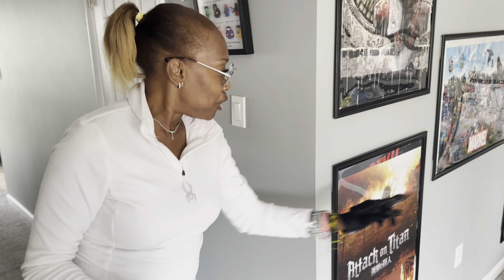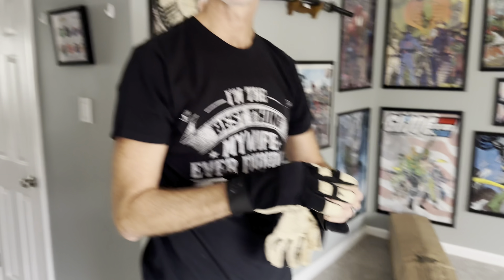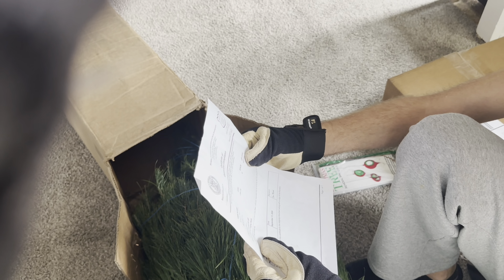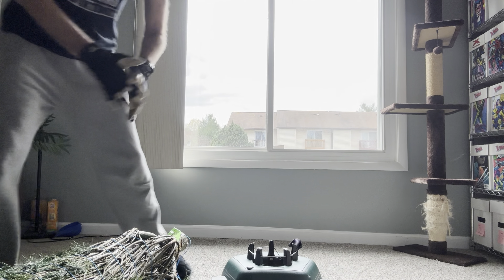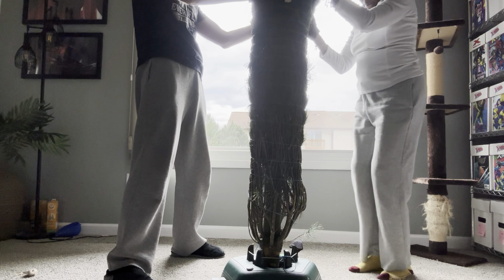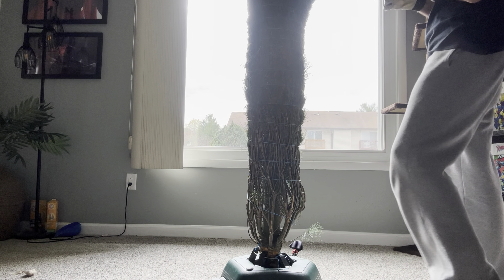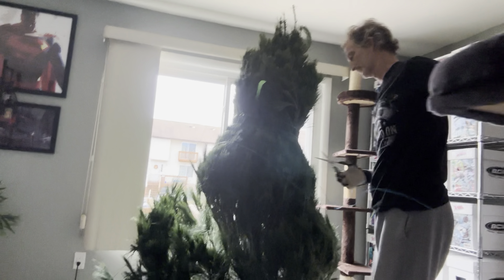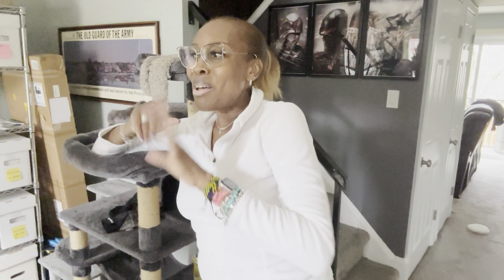Beckner Christmas Tree Arrived 2025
Coorection:  this is a White Pine tree